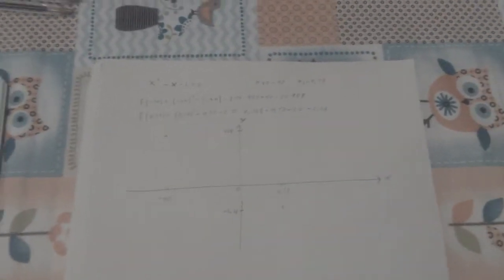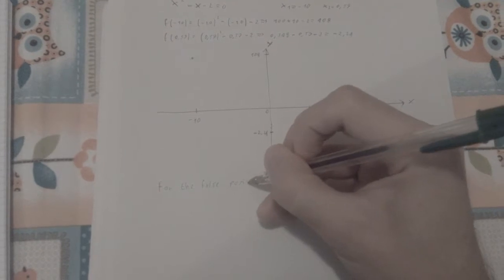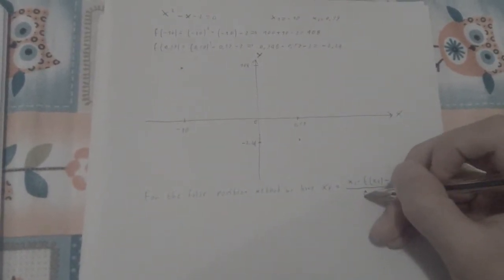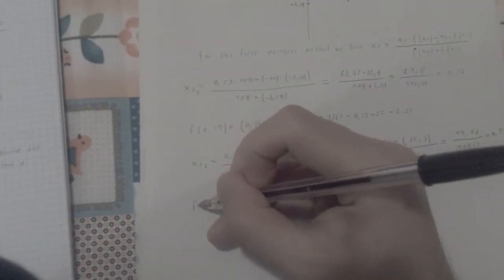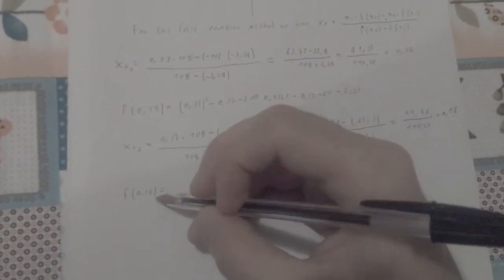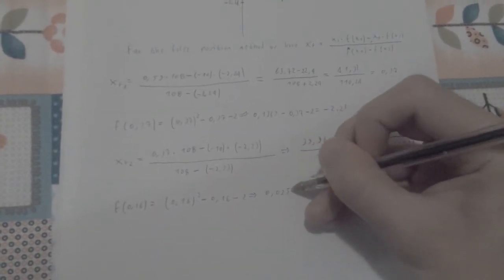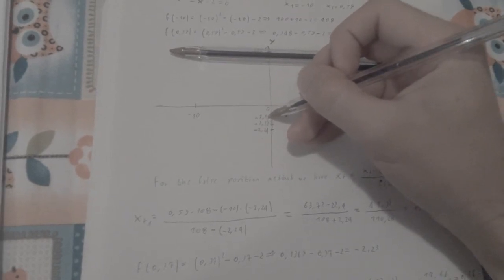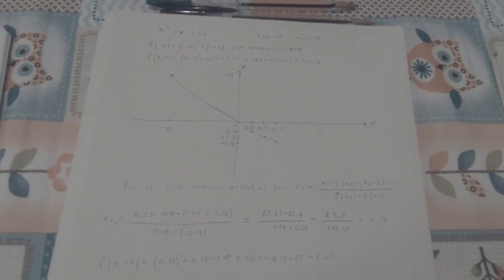False Position Method for continuous functions (example 1)